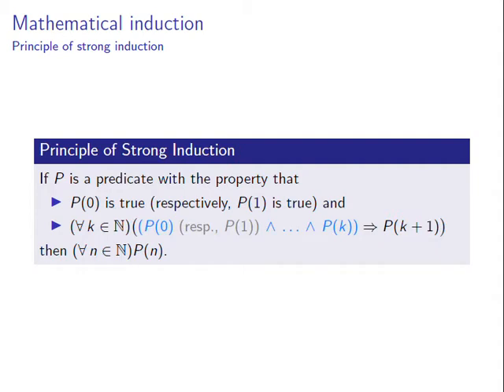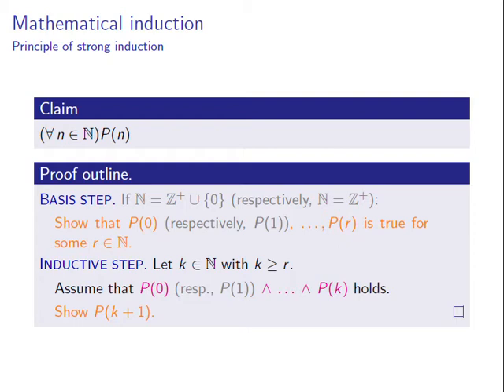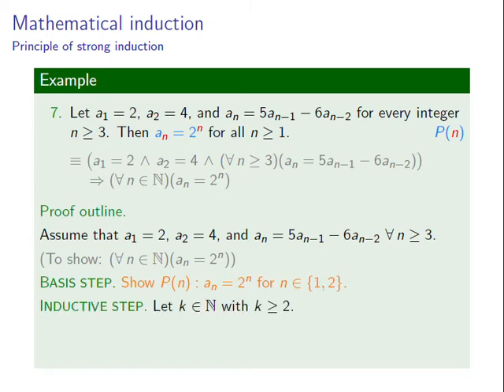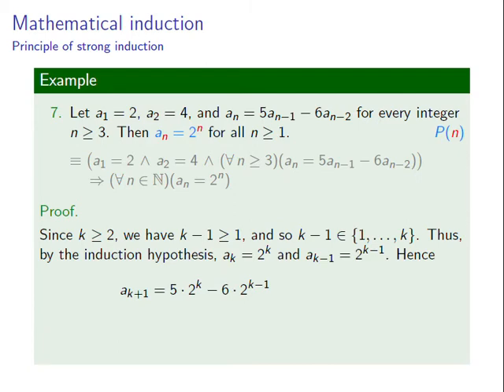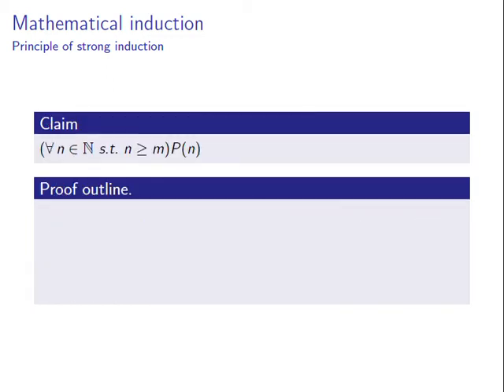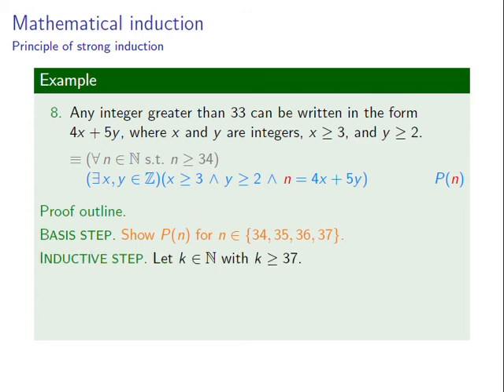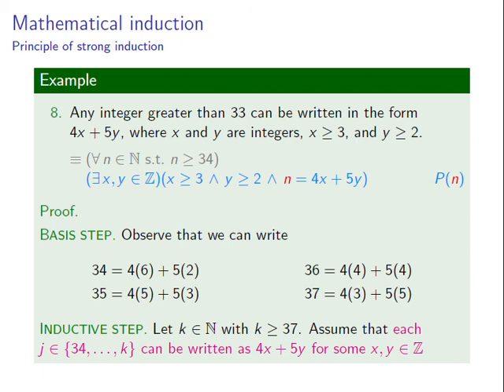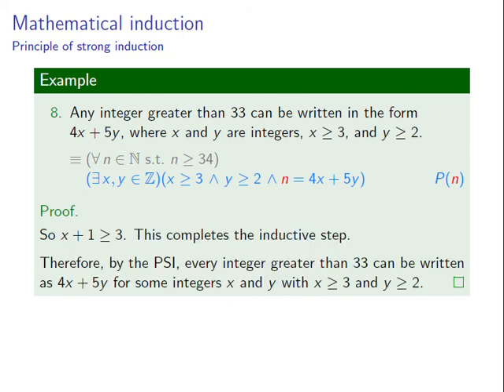[Math 108] Lec 2.5 Mathematical Induction (Part 3 of 3)